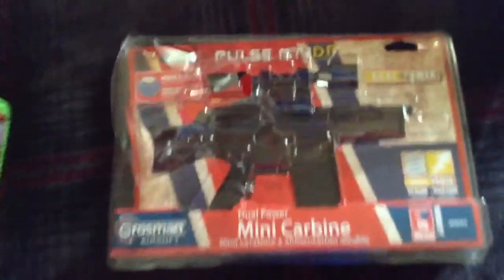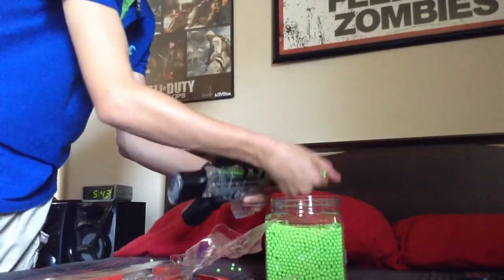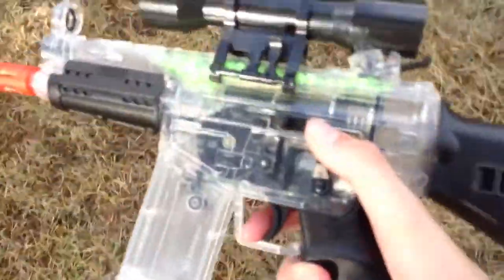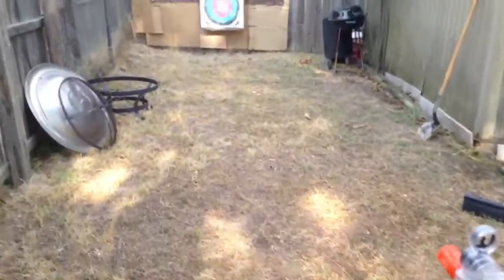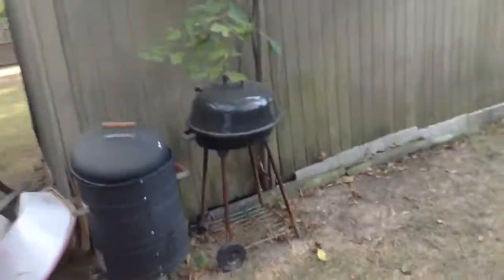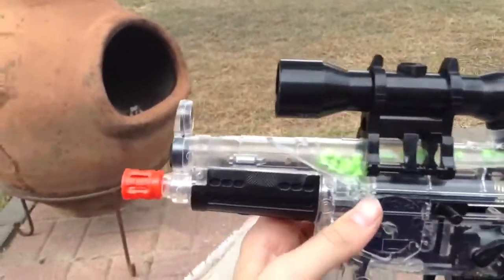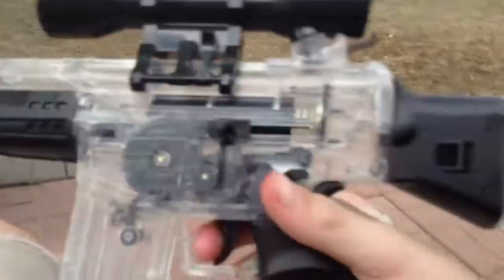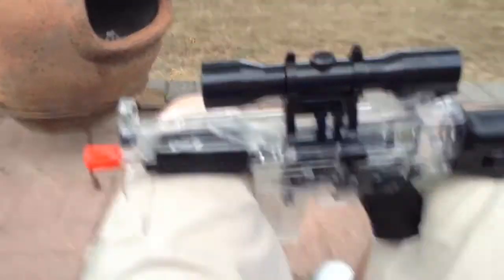Pulse m74DP- Airsoft Gun Review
This is my first Airsoft review guys, so bear with me, as we go on our epic journey